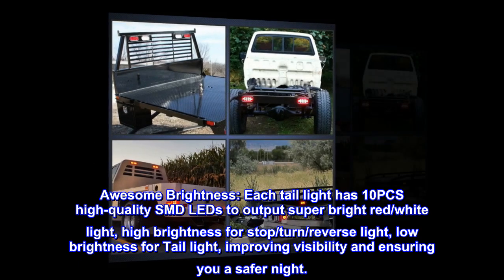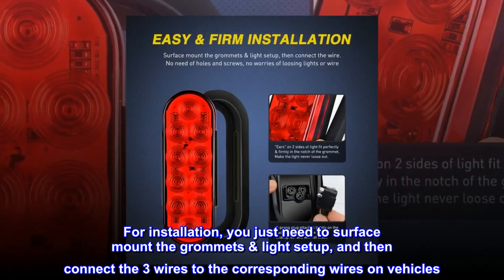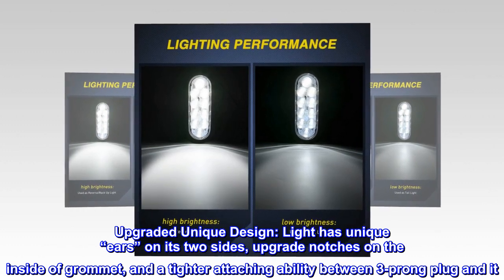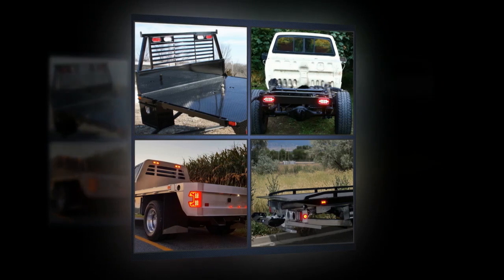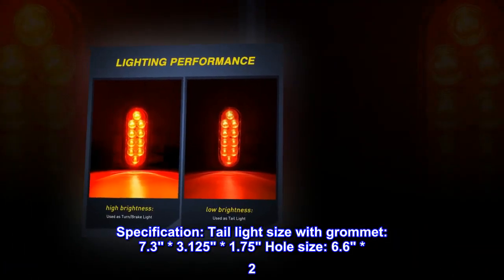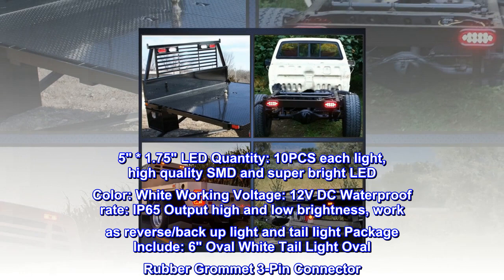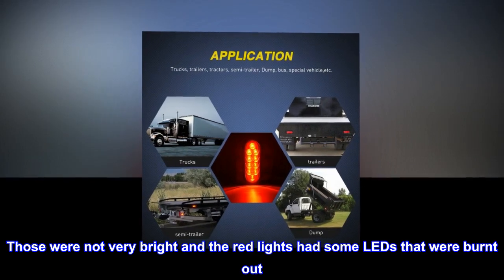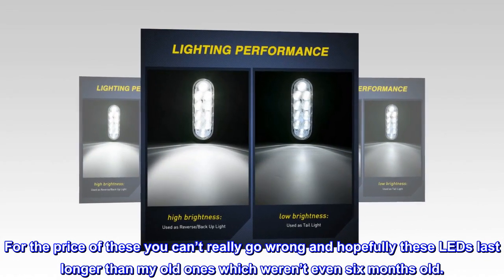Nilight 4PCS 6" Oval LED Trailer Tail Lights 4PCS 10 LED w/Flush Mount Grommets Plugs Reverse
Awesome Brightness: Each tail light has 10PCS high-quality SMD LEDs to output super bright red/white light, high brightness for stop/turn/reverse light, low brightness for Tail light, improving visibility and ensuring you a safer night.
Easy Installation: Comes with grommets for surface mount, also added a 3-prong watertight plug with attached wire. For installation, you just need to surface mount the grommets & light setup, and then connect the 3 wires to the corresponding wires on vehicles. Hole size for surface mount is: 6.6” x2.5” x 1.75”
Upgraded Unique Design: Light has unique “ears” on its two sides, upgrade notches on the inside of grommet, and a tighter attaching ability between 3-prong plug and it. These help the light fit perfectly and firmly on the grommet, and the 3-prong plug attaches tightly on the light. Shakeproof, there will be no worries of loosing light or wires.
Ready For The Weather: Silicon sealed, IP65 waterproof rating, ready for different kinds of weather attack.
Universal Application: Work on 12V DC system, function as reverse/back up, tail light for all kinds of trucks, trailers, tractors, semi-trailer, horse trailer, travel trailer, dump Truck, special vehicle, etc. Just make sure the hole size before your purchase.
Specification: Tail light size with grommet: 7.3" * 3.125" * 1.75" Hole size: 6.6" * 2. 5" * 1.75" LED Quantity: 10PCS each light, high quality SMD and super bright LED Color: White Working Voltage: 12V DC Waterproof rate: IP65 Output high and low brightness, work as reverse/back up light and tail light Package Include: 6" Oval White Tail Light Oval Rubber Grommet 3-Pin Connector
Easy to install and super bright
I bought these lights to replace the lights that came with my headache rack. Those were not very bright and the red lights had some LEDs that were burnt out. I got this replacement set because it had more LEDs 10 vs 7 than my old lights. I hooked two of these lights up side-by-side with my old lights and they are very bright and the white light is extremely bright in my opinion. For the price of these you can’t really go wrong and hopefully these LEDs last longer than my old ones which weren’t even six months old.